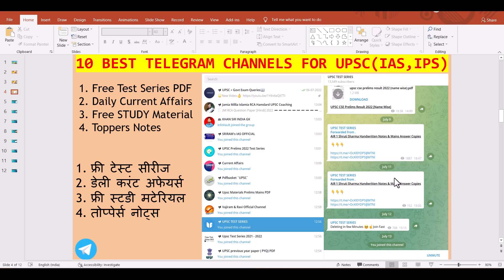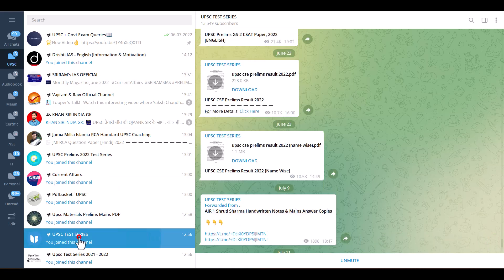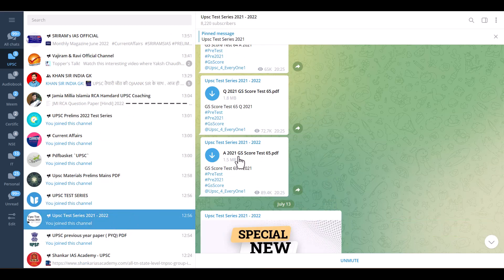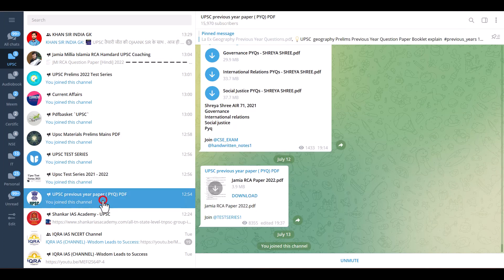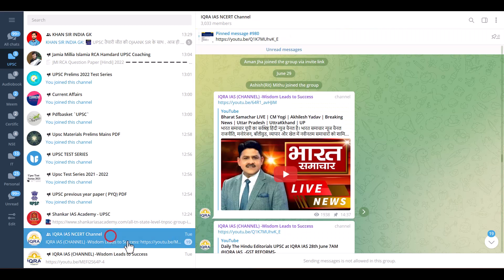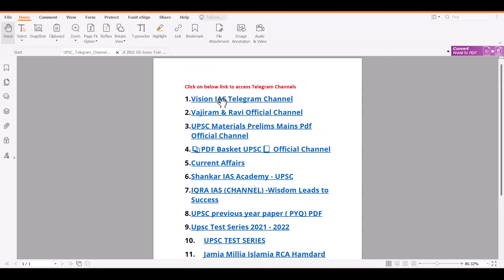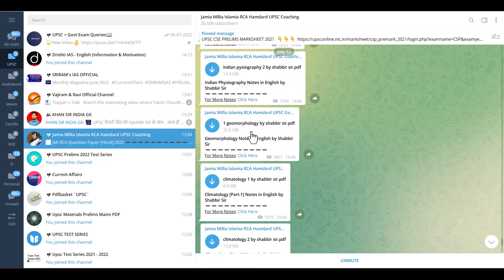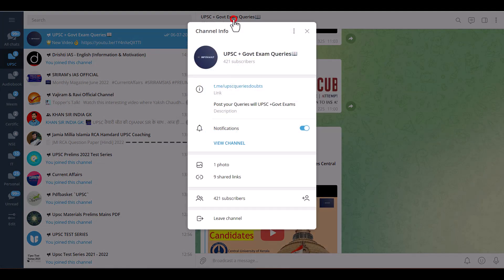Top 10 Best Telegram Channels for UPSC(IAS,IPS) | यूपीएससी (आईएएस, आईपीएस) के लिए 10 टेलीग्राम चैनल